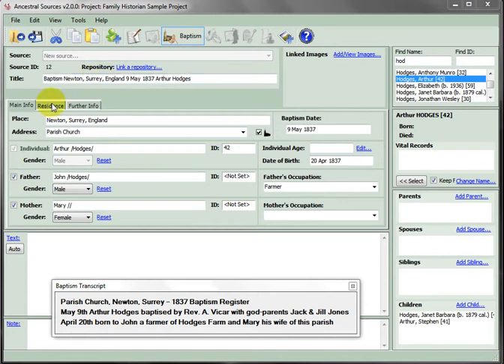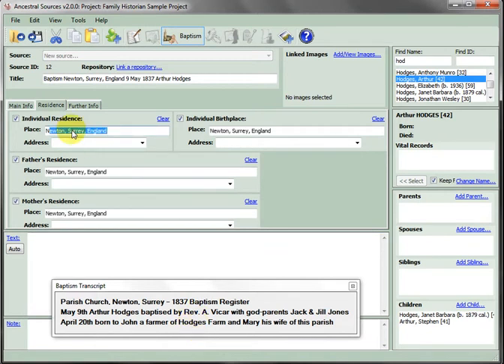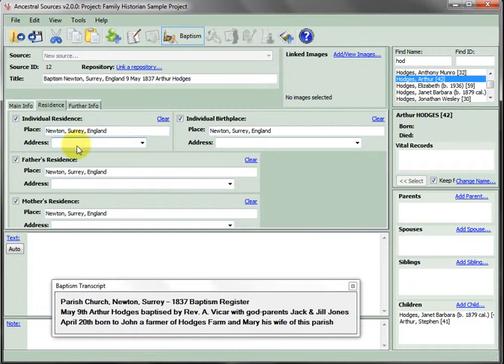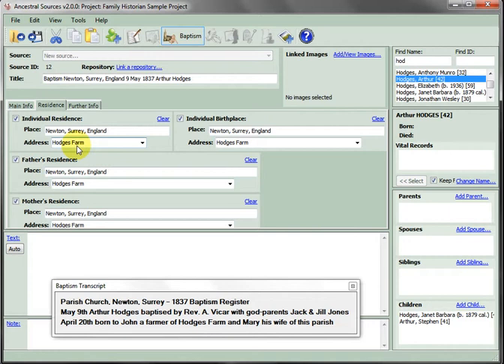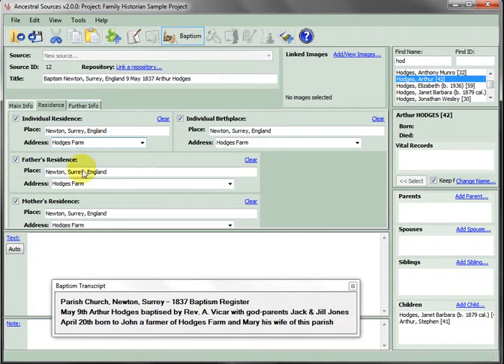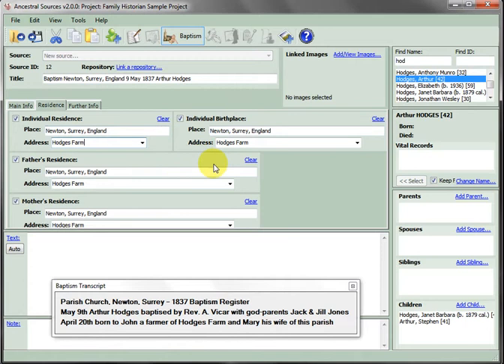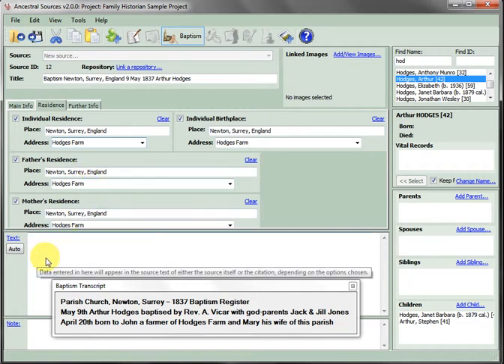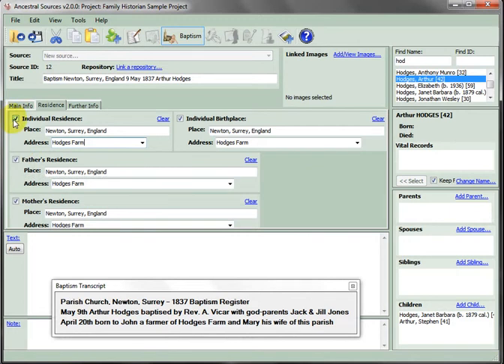FHUG Ancestral Sources Tutorial C2 Enter Family Residence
FHUG Ancestral Sources Tutorial C2 Enter Family Residence (Original CamStudio AVI)